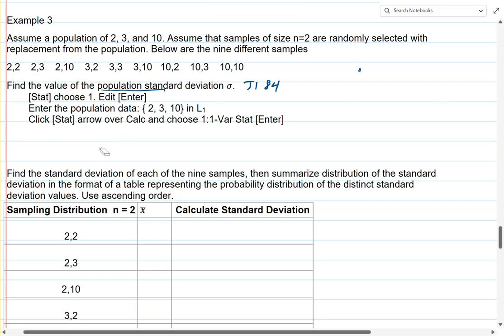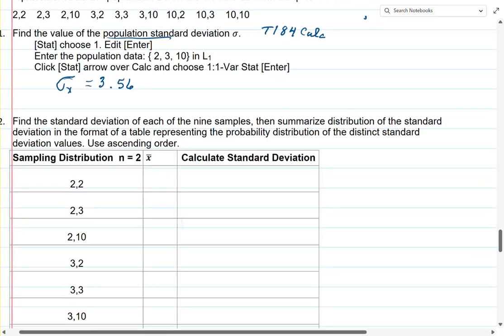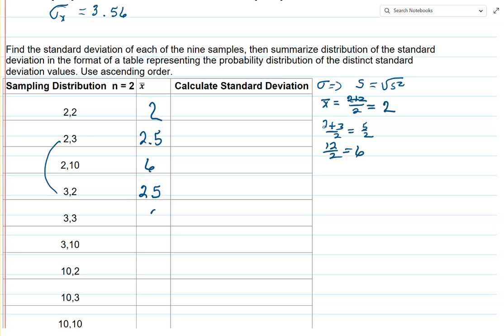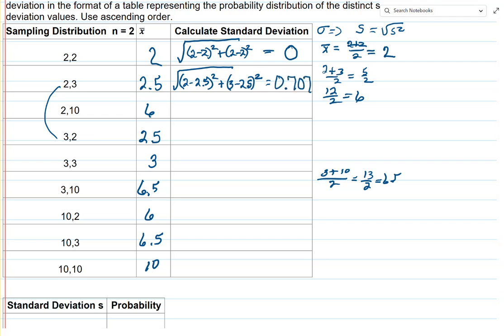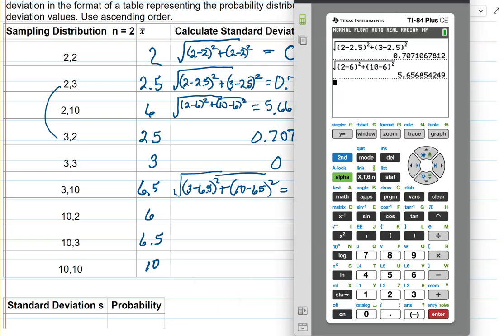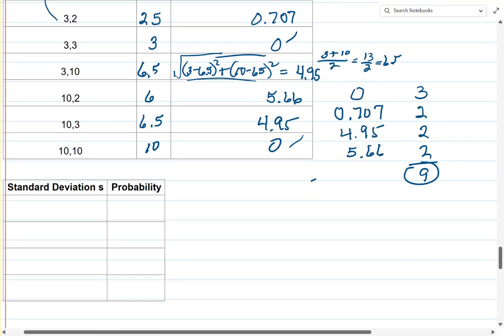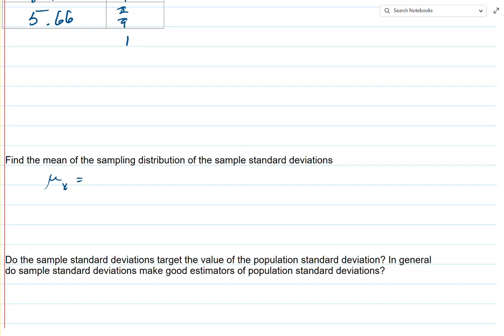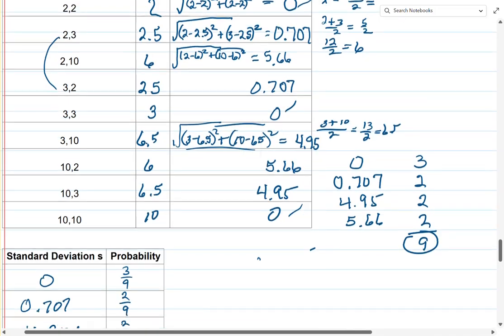Video Sec 6.3 Part C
Sampling Distributions and Estimaors